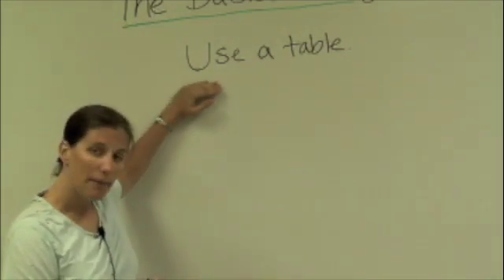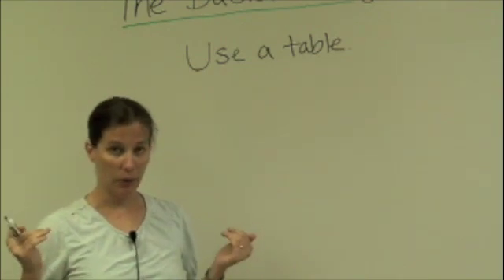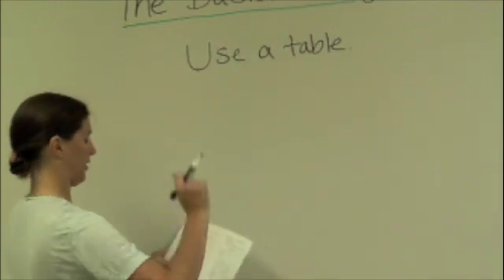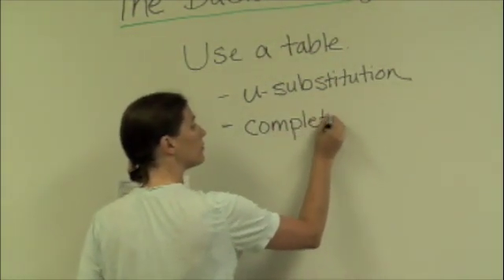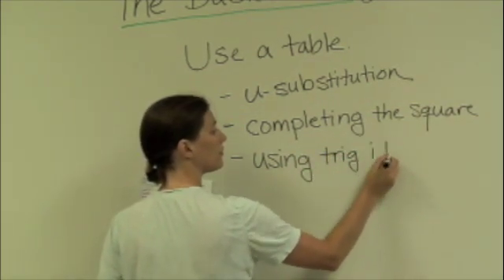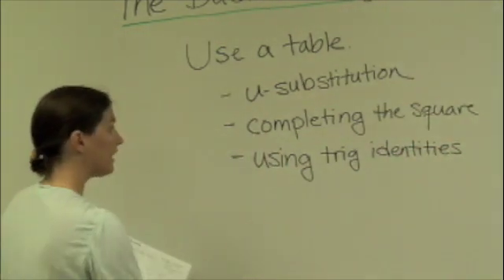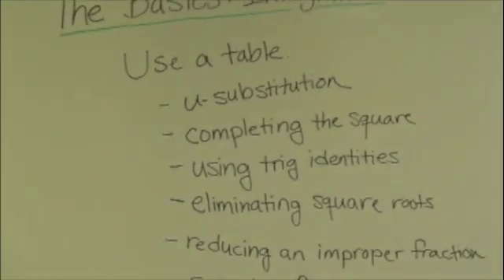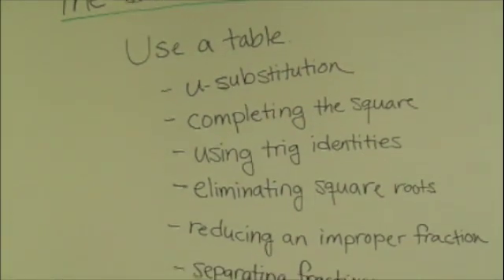The Basics of Integration Part II